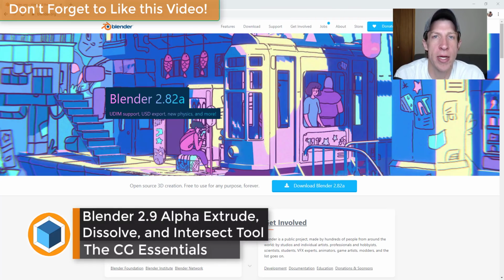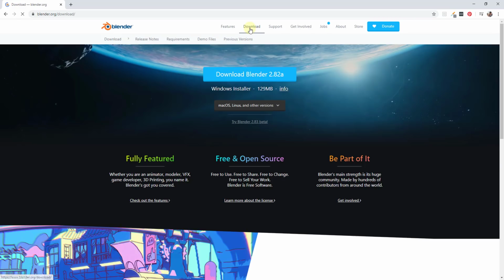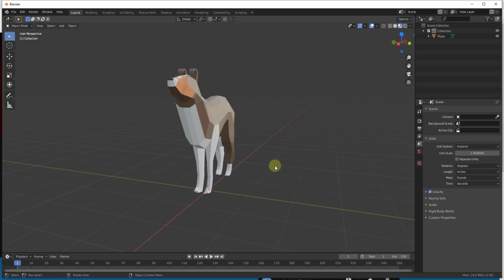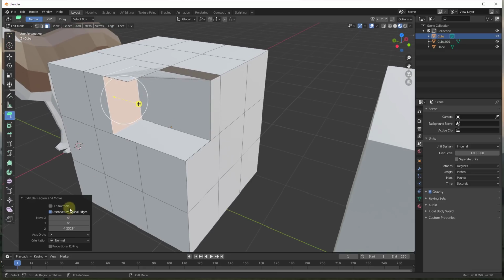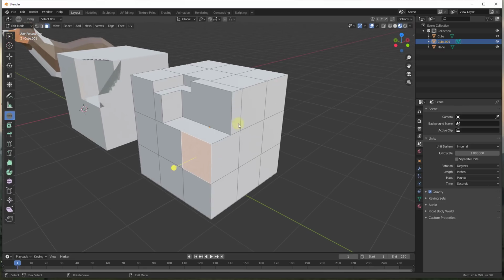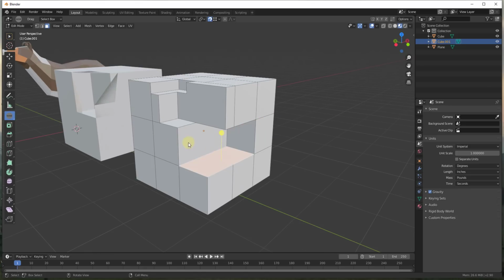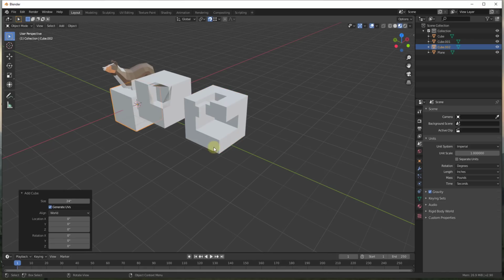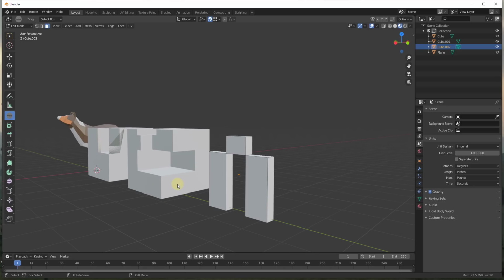Blender 2.9 Alpha Version - MORE LIKE SKETCHUP? Trying the Extrude, Dissolve, and Intersect Tool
In today's video, we check out one of the exciting new tools contained in the Blender 2.9 Alpha version - the Extrude, Dissolve, and Intersect Tool!

This tool acts a lot like the push/pull tool in SketchUp - it allows you to extrude objects in a way that also affects and removes adjacent faces. This makes it an easy way not only to modify geometry, but also to do things like prepping for cutting openings in flat faces.

A tool like this one can be very valuable for beginners, as it offers an accessible, easy to approach tool for simple modeling without needing a lot of knowledge about geometry, topology, or anything else in Blender.

Really excited to see what else is coming up!